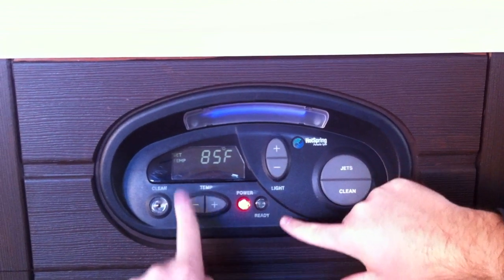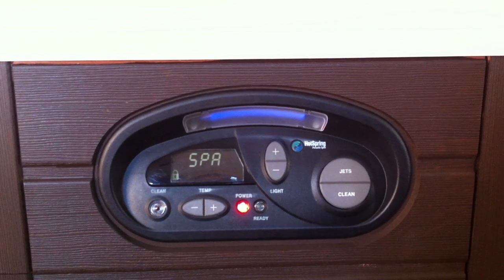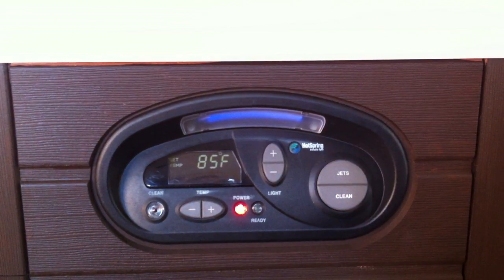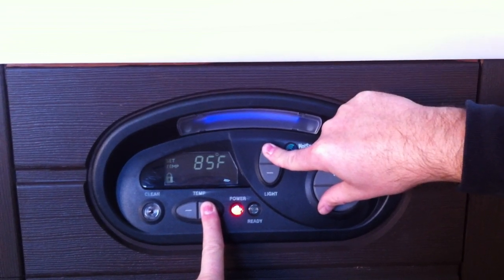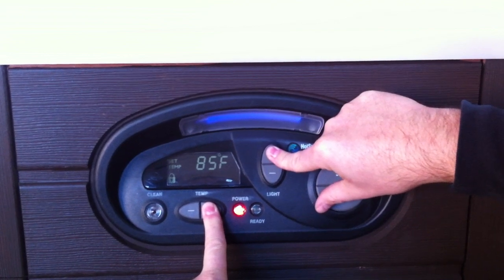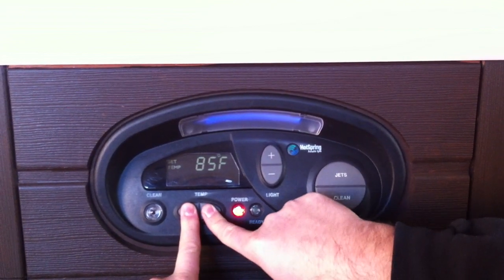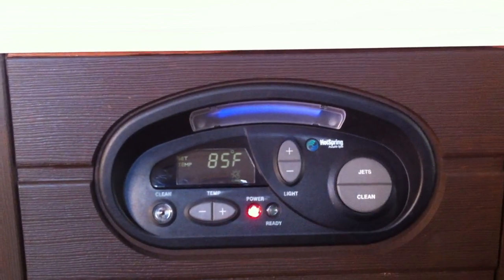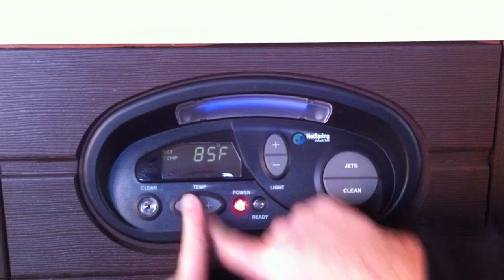Hot Spring Spa Control Head Operation 2001-2008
A demo on how to do summer mode, temp lock and spa lock